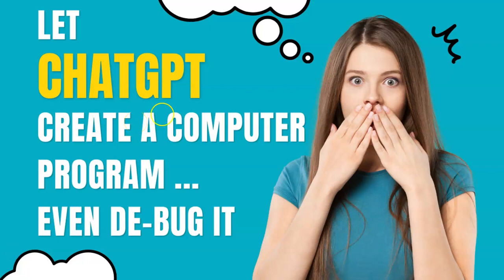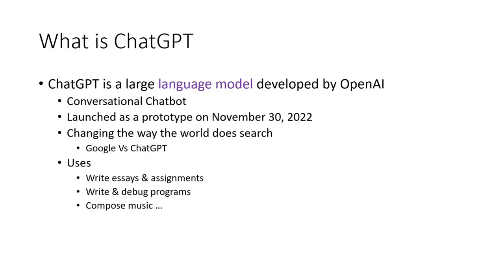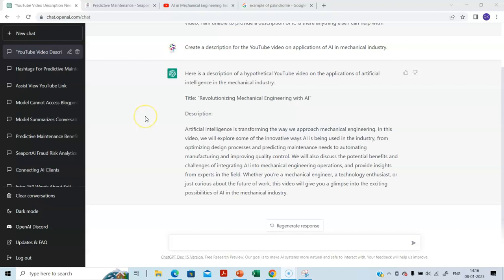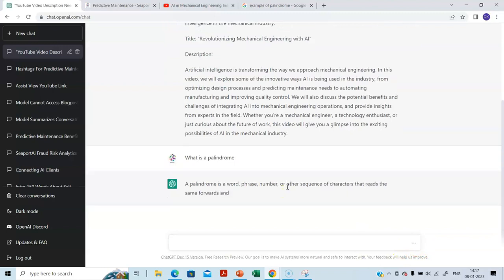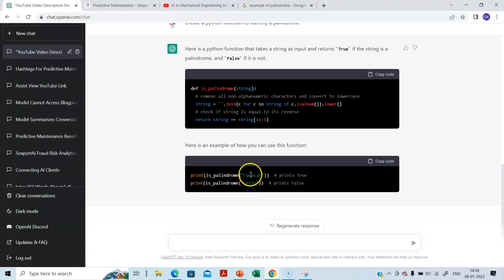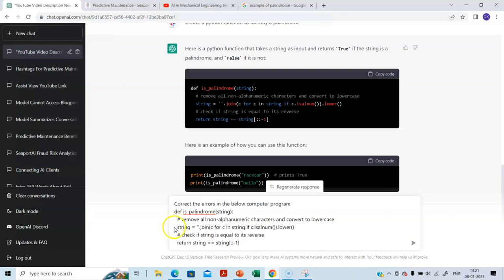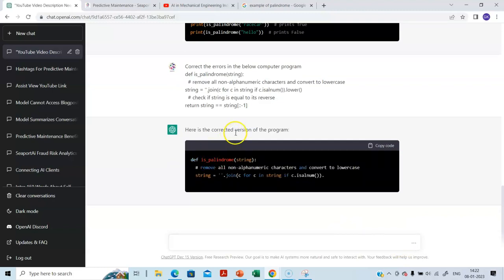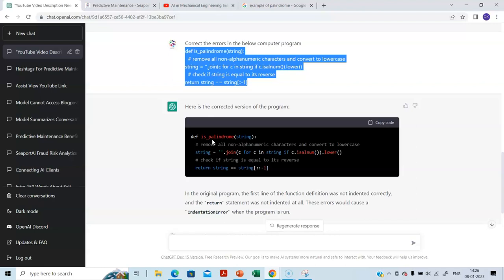How To Create a Computer Program and Debug It using ChatGPT? Just Ask ChatGPT!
ChatGPT is the revolutionary chat engine that is the significantly changing the way search is done online. Using ChatGPT, one can create a computer program (just have to ask ChatGPT) and even de-bug a computer program.